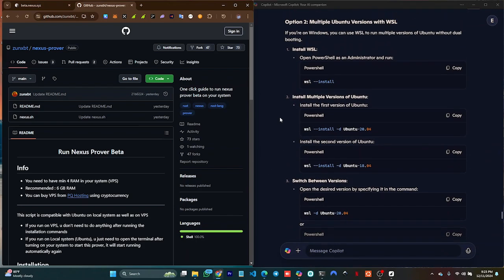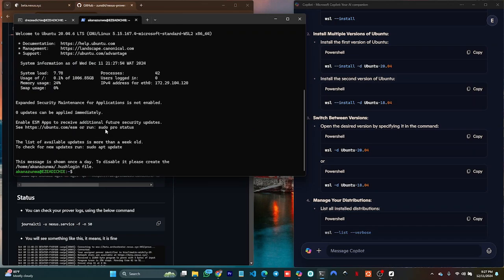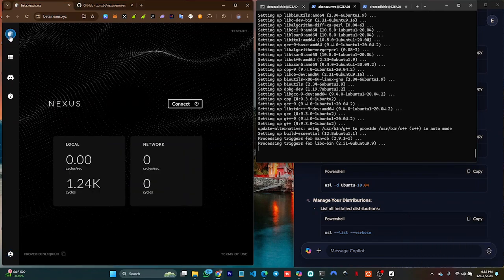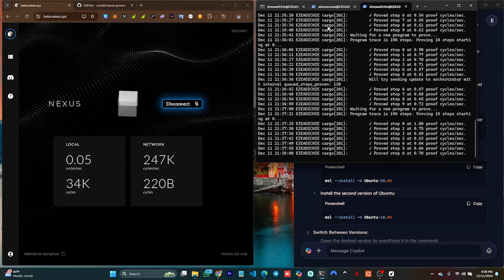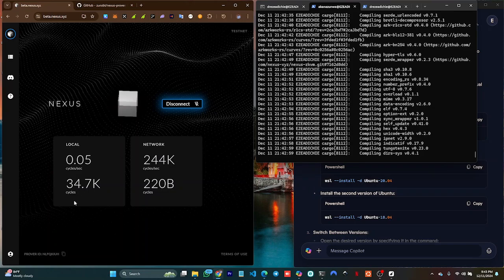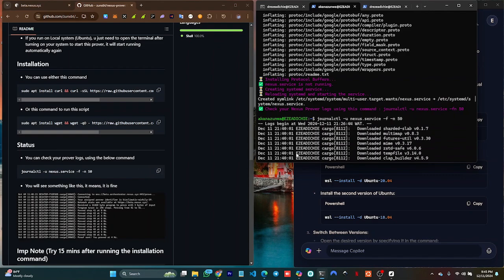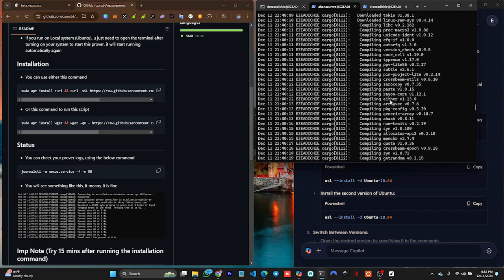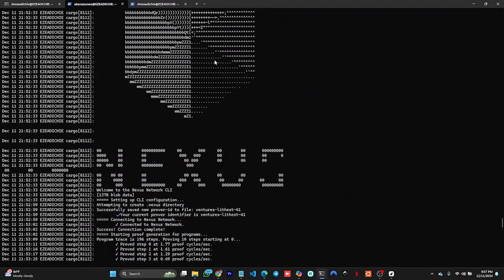HOW TO RUN NEXUS CLI NODE INTERACTION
Here is a comprehensive guide on how to run the Nexus Command line Interface Node.
Remember there are two ways to participate in the Nexus testnet program of which the first phase is
1. The web interaction while
2. Command Line Interaction
The Nexus CLI node was well explained here for both Natural Ubuntu Os users and also those who use the Windows PC where i explained properly how to install the Ubuntu software inside the windows os
HOW
open your command prompt by searching for command on the windows application region, then type in this code

wsl --install

after doing that it will begin the process of firstly downloading the Ubuntu of which could last for about 30 - 40 minutes in which once complete it will prompt you to immediately create an Ubuntu Username and password. while creating the password the letters do not display but continue.

NEXT
After that open this Github url and copy the code at installation and paste which will install the Rust and several other important document.

Down here are codes that must be inputed and allowed to Run
1. sudo apt install curl && curl -sSL | bash

2. journalctl -u nexus.service -f -n 50

3. sed -i 's/.*/YOUR_PROVER_ID/' .nexus/prover-id
(NB You must copy your prover ID and edit it into this code)

4.   sudo systemctl restart nexus.service